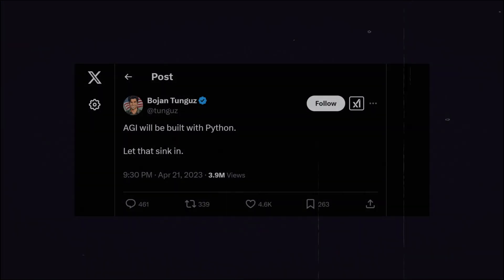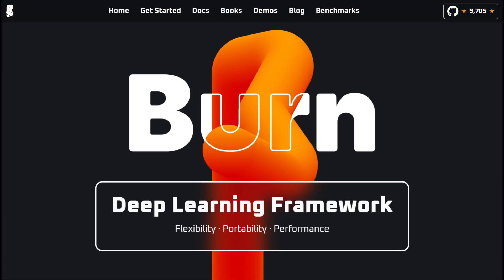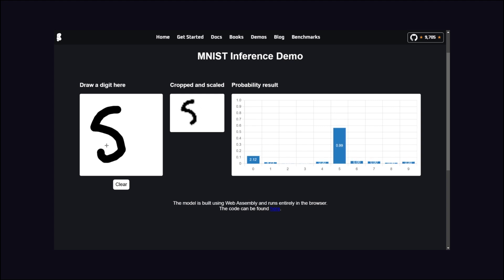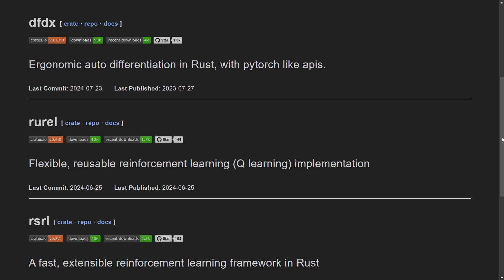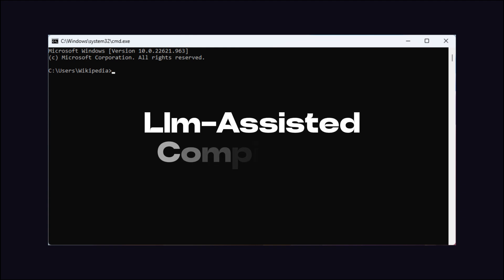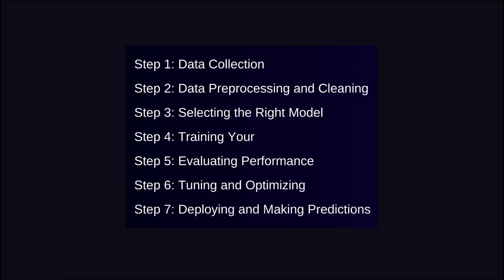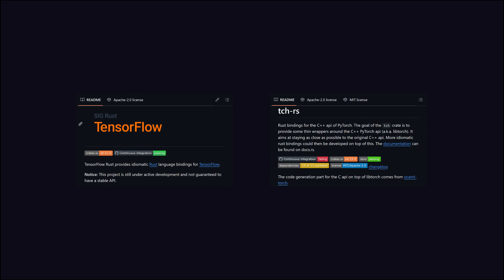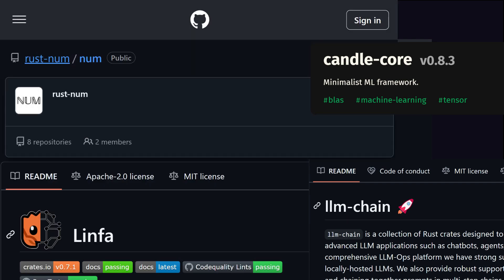Is Rust replacing python in AI/ML ?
Rust's unique features, like memory safety and performance, make it a powerful tool for developing AI applications. This video explores why Rust is becoming the go-to language for building the next generation of AI systems.